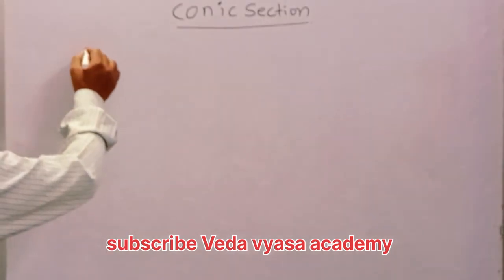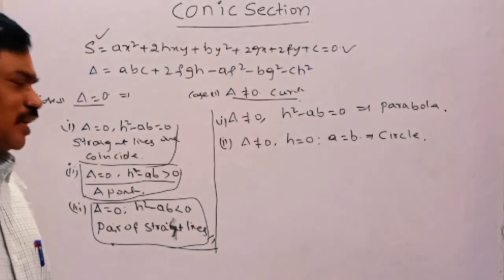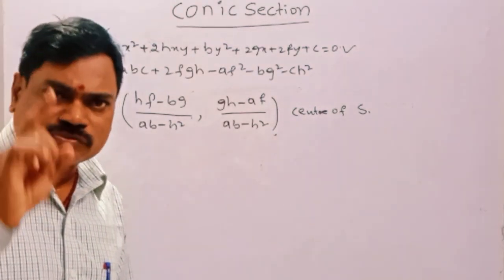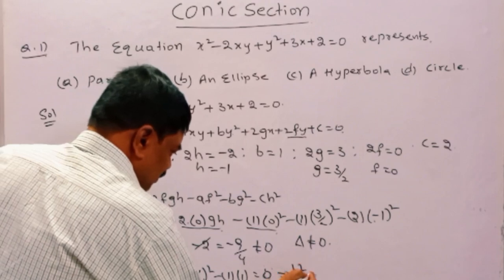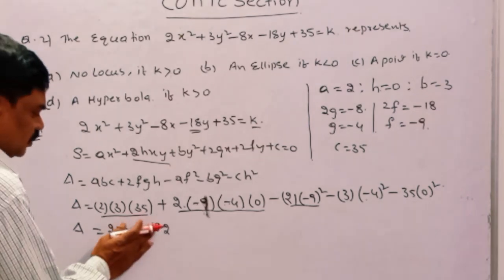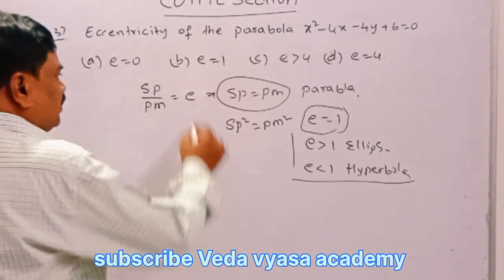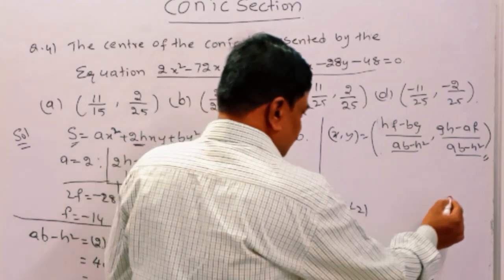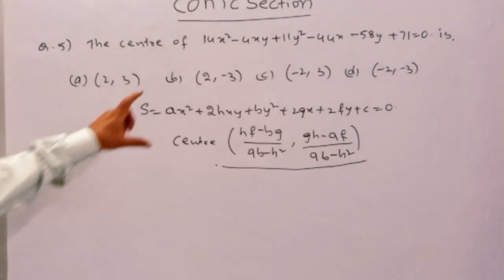Conic section! concepts && problems Part 3@vedavyasaacademy